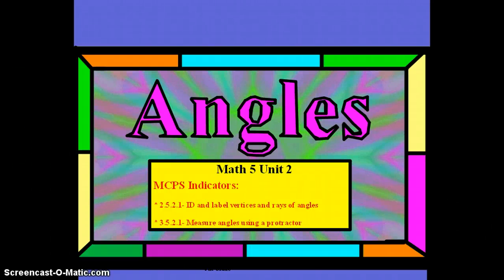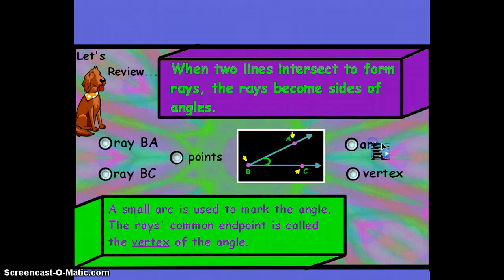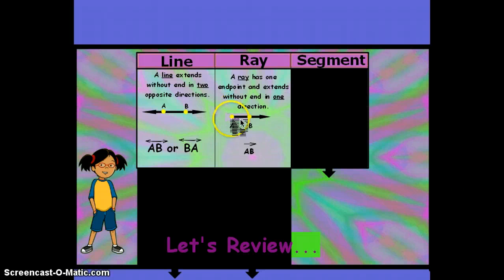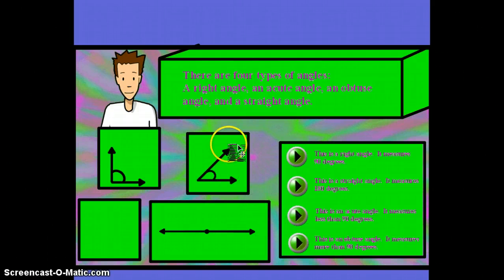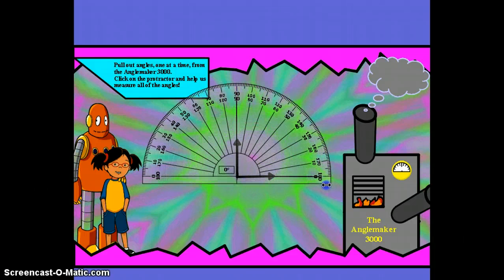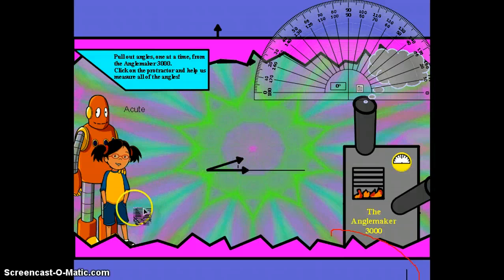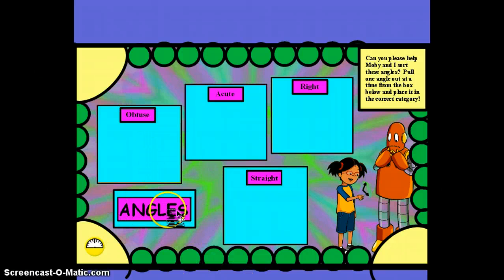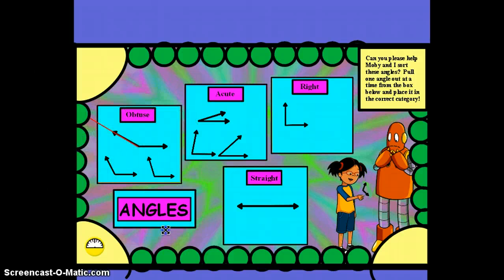Measuring Angles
Classify and measure an angle